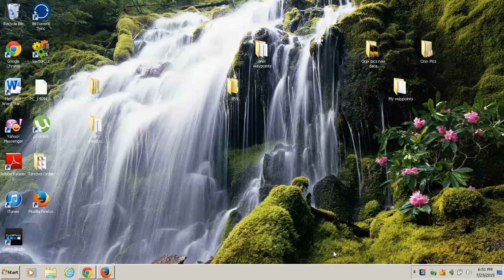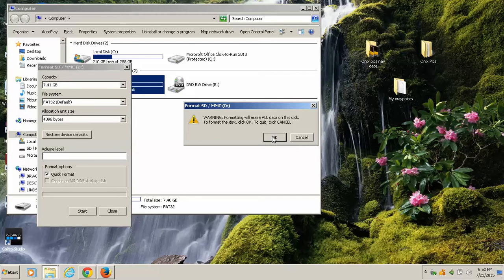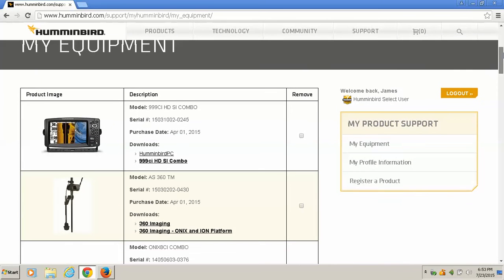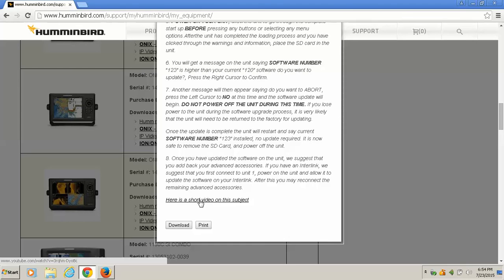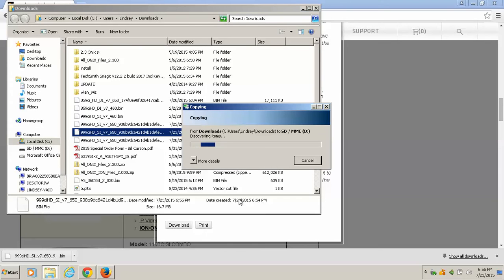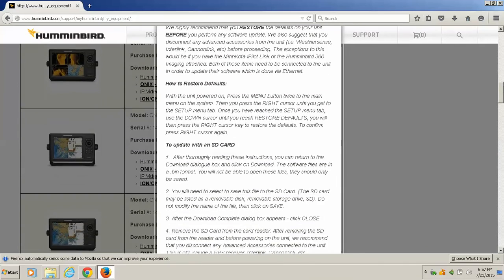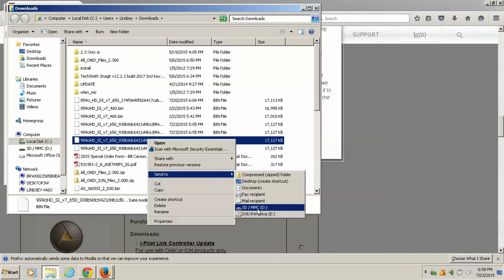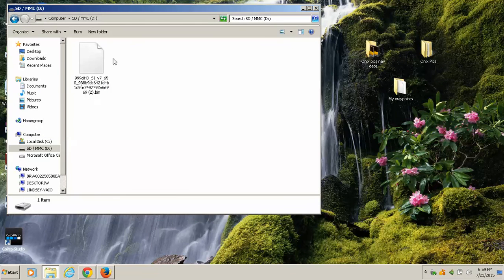Humminbird 999 update download to SD card instructions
I have seen some videos on how to update Humminbird Core Series units (x99) but folks have questions on how to get the update on an SD card. In this video I have gone through the entire process with Google Chrome and Firefox. The Firefox tutorial starts at the 6:00 mark.